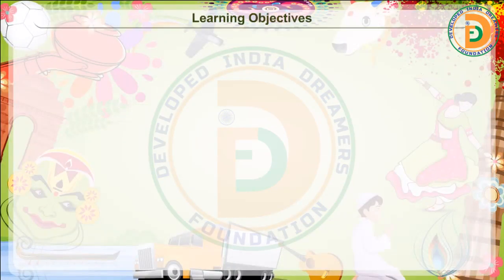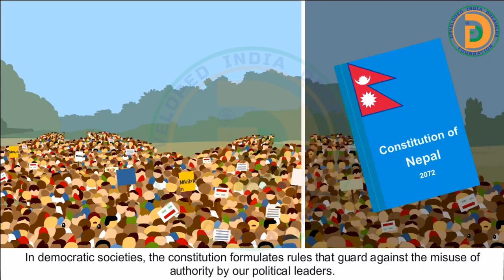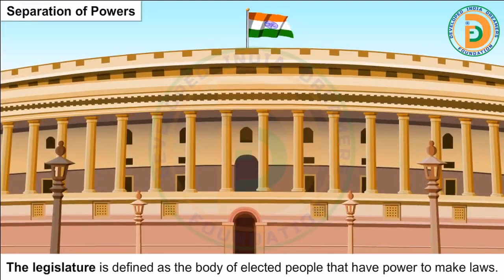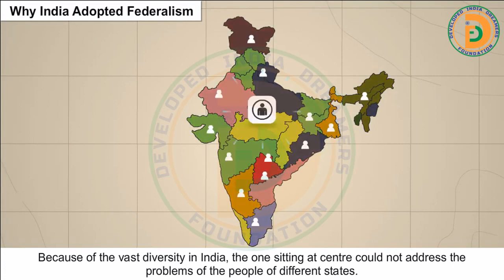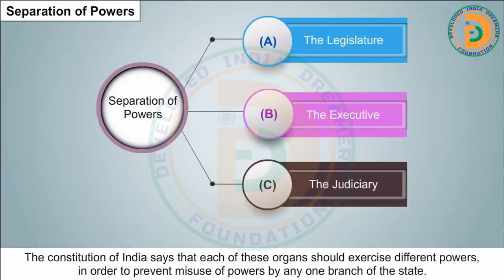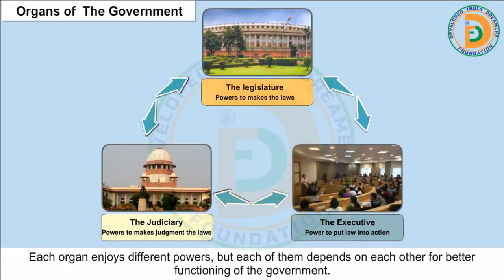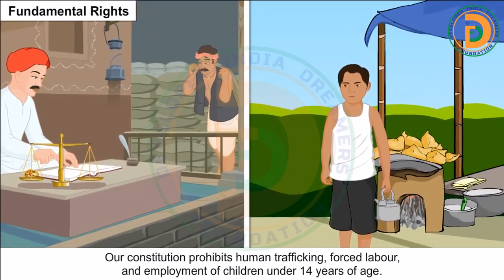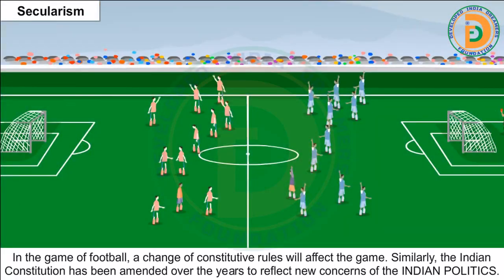Class 8th EM SOCIAL SCIENCE The Indian Constitution